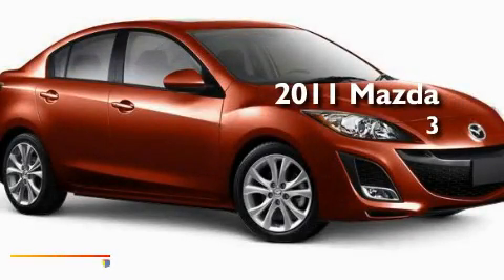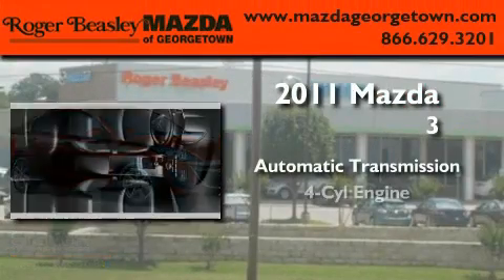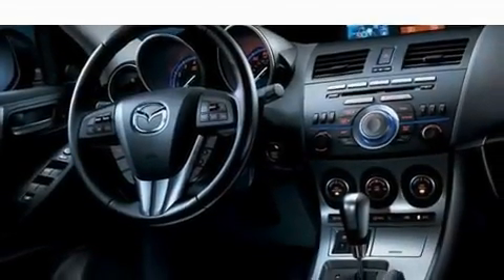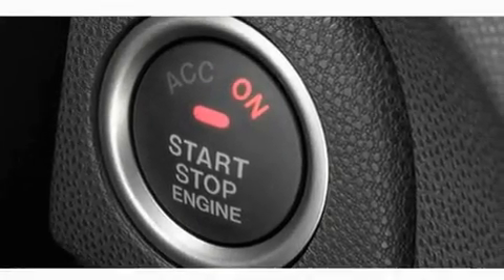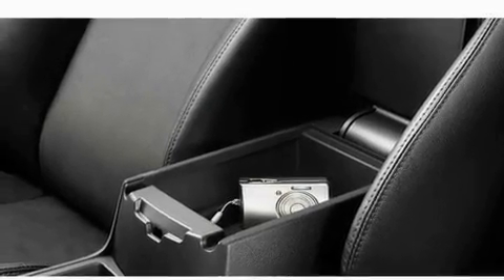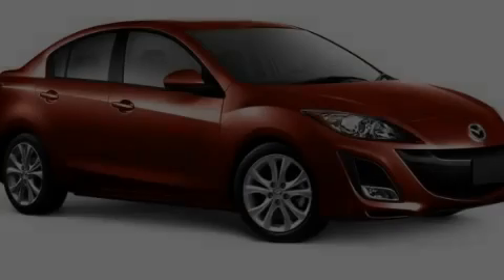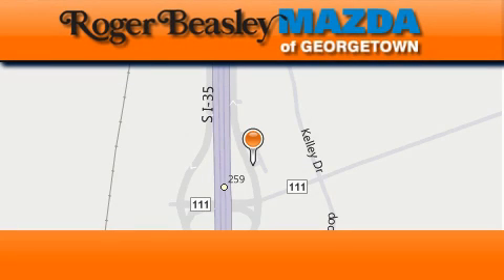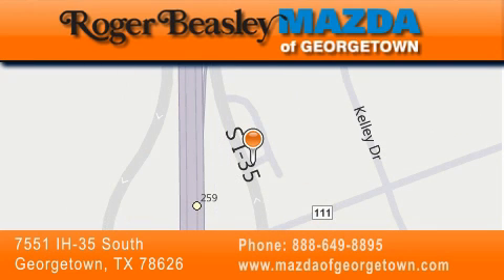2011 Mazda MAZDA3 4-Door Georgetown TX 78626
Year: 2011
 Make: Mazda
 Model: MAZDA3 4-Door
 Engine: 2L
 Trans.: automatic
 Exterior: Copper Red Mica - (Red)
 Miles: 3

 Stock: G1695